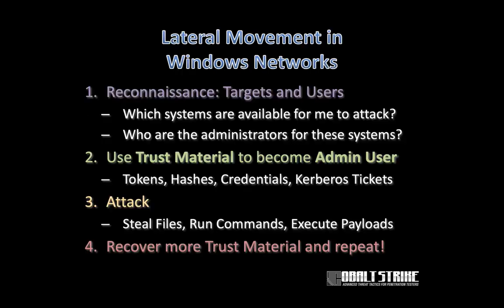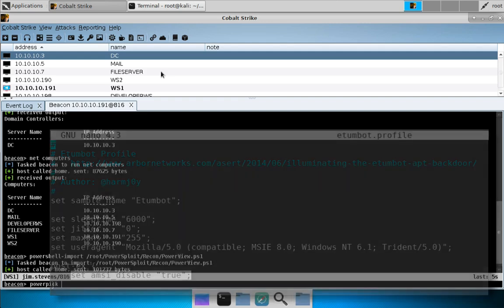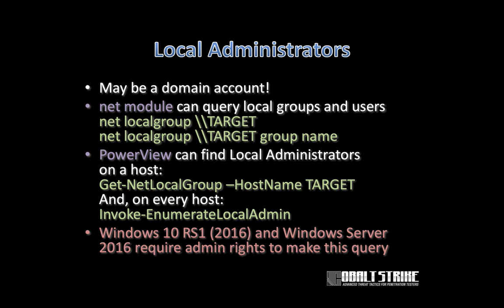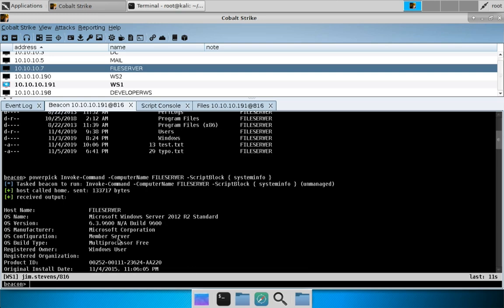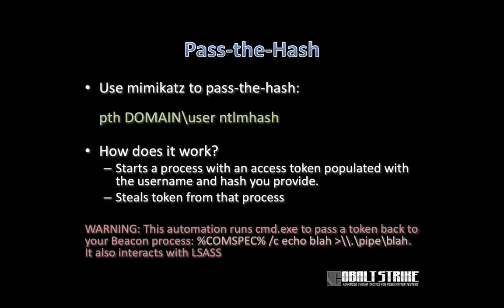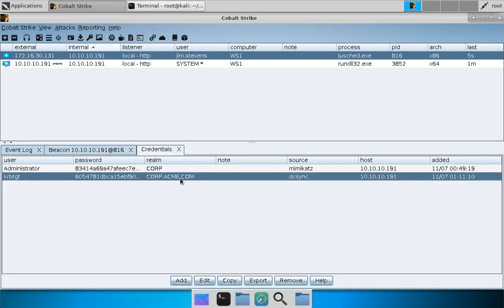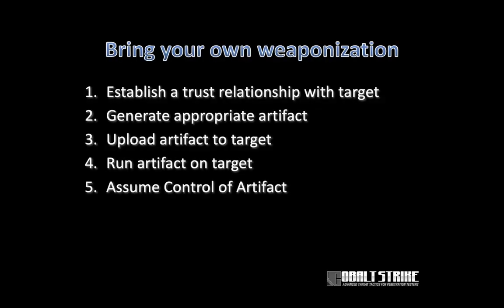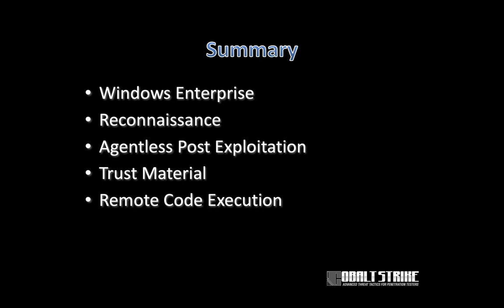Red Team Ops with Cobalt Strike 8 of 9 Lateral Movement